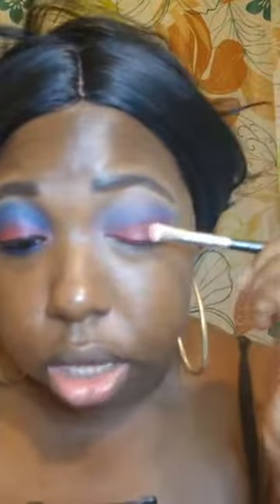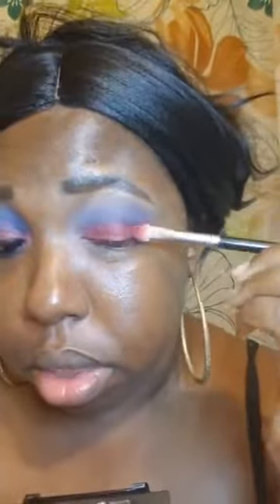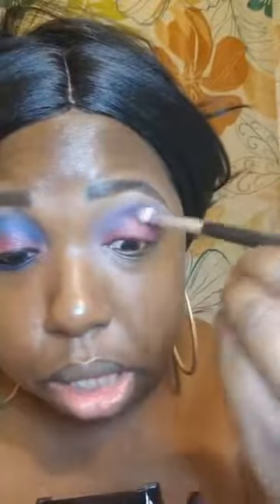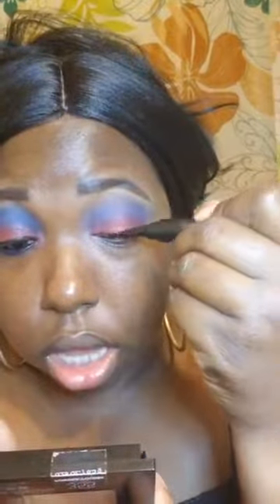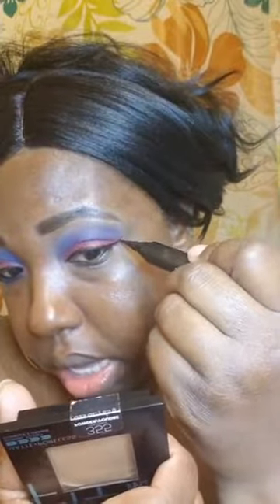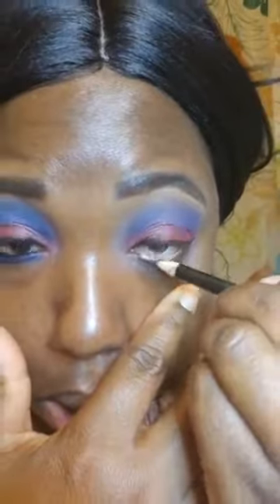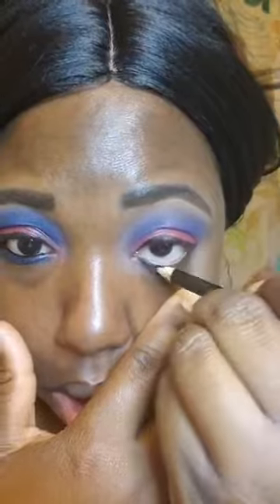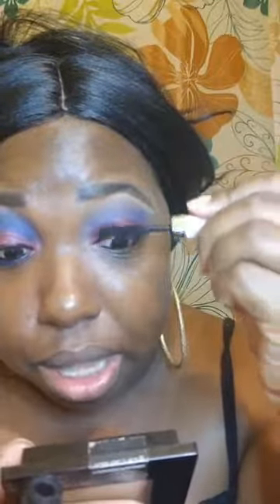4th Of July Look 🇺🇸💙❤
BH Cosmetics Studio Pro Concealer Lgt/Med
Colour Pop Bretmans  x Wet & Lit Palettes colors: WET:Finished,  I'm Chilling, Skinny Legend, Mood & Ewa Beach
LIT: Mercy & Like
Elf Intense Ink Eyeliner Pen
CIATÉ  Wanderwand Mascara
ColorMates Black Eyeliner Pencil
Maybelline Fit Me Foundation Powder 355 Coconut
Juvia's Place Saharan Blush Vol.II color:Zoba
Juvia's Place Matte Lipstick Lulu